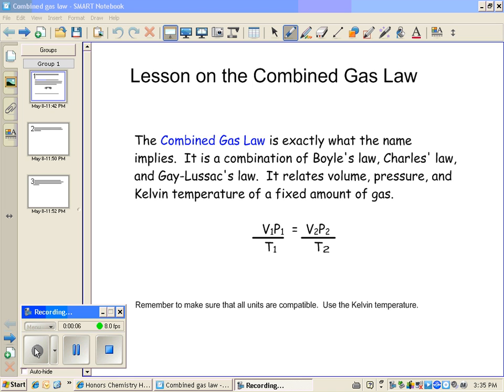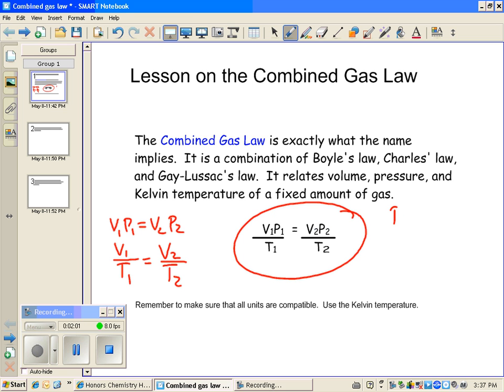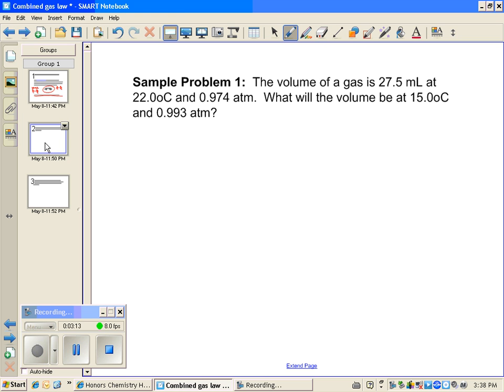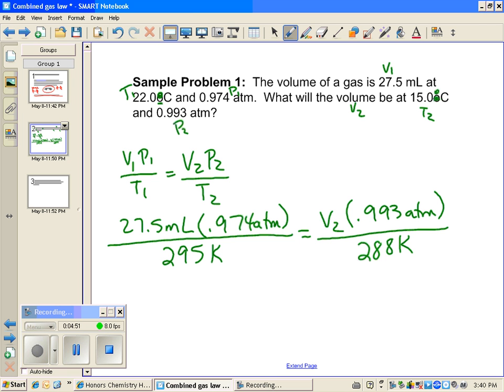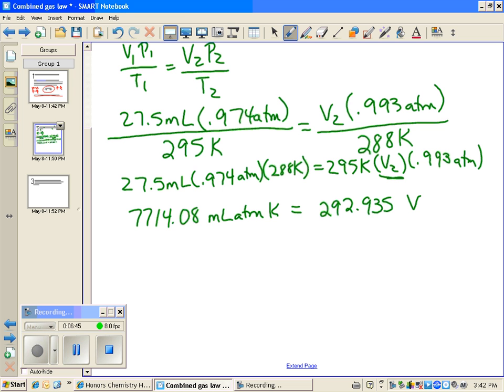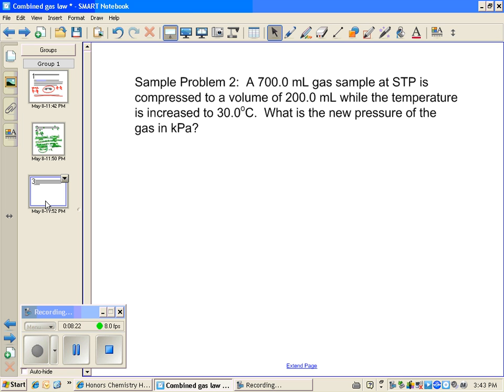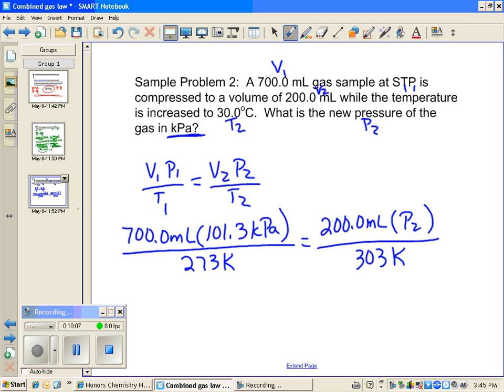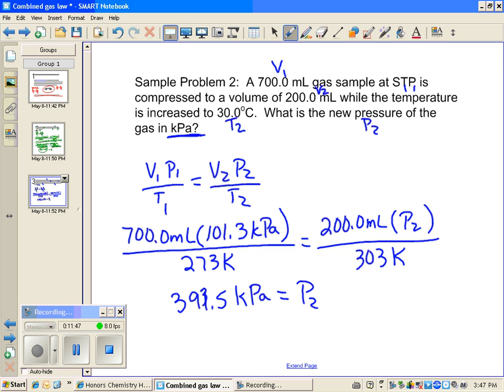Combined gas law